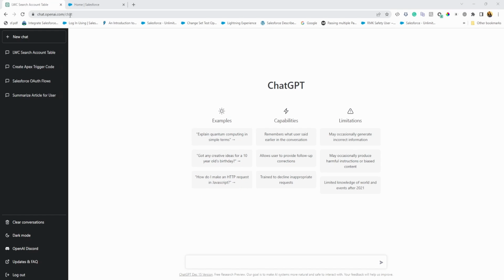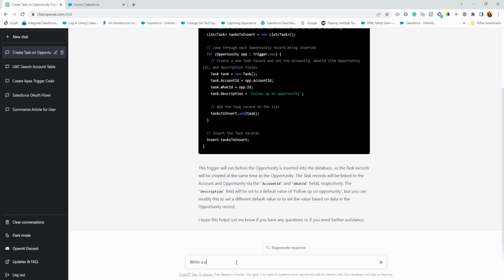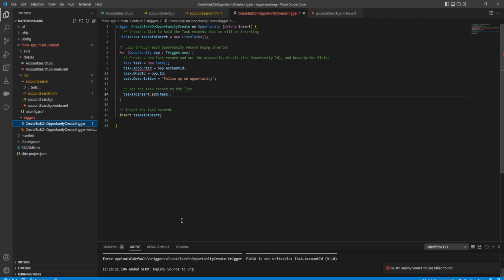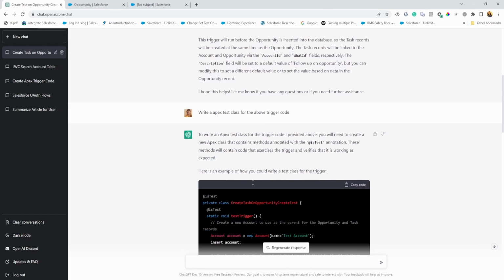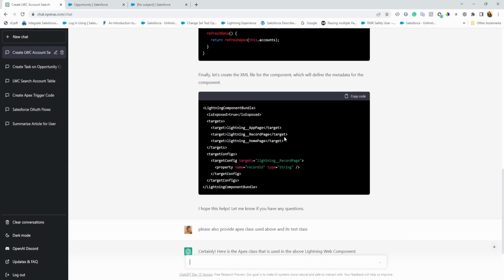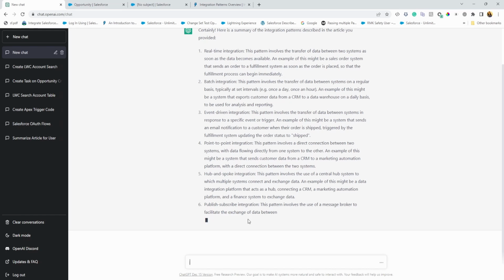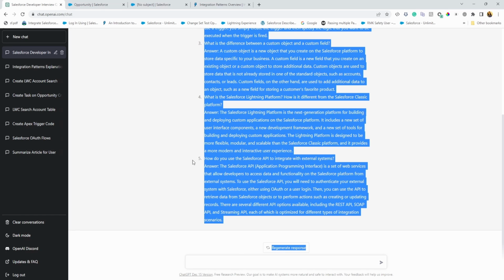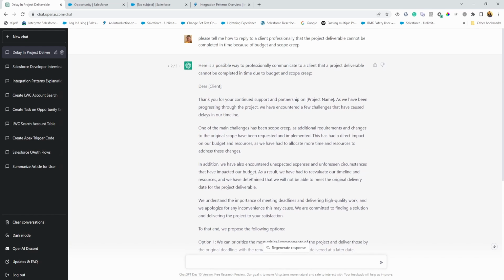Supercharge Your Salesforce Productivity with Chat GPT: Use Cases and Tips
Have you been hearing about Chat GPT and wondering how you can use it as a Salesforce developer and improve your productivity?
Chat GPT (Generative Pre-trained Transformer) is a versatile tool that can help you do just that.
In this video, we'll delve into some potential use cases for using Chat GPT with Salesforce, including coding and summarizing tasks.

Whether you're a Salesforce developer or just looking for ways to streamline your workflow, this video has something for you.
 Don't miss out on the opportunity to play with Chat GPT.